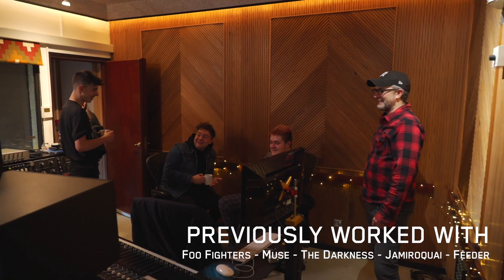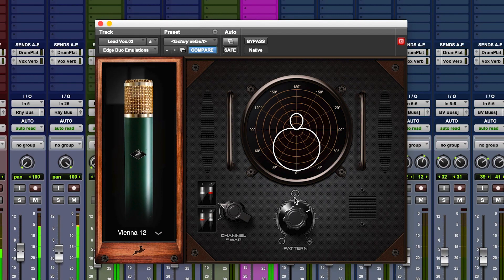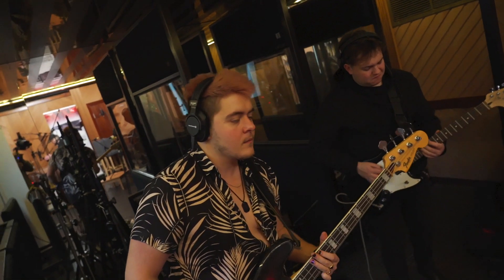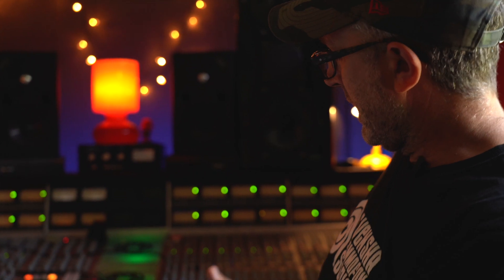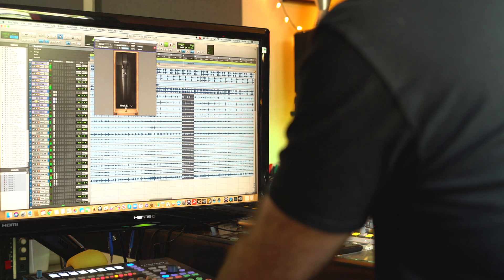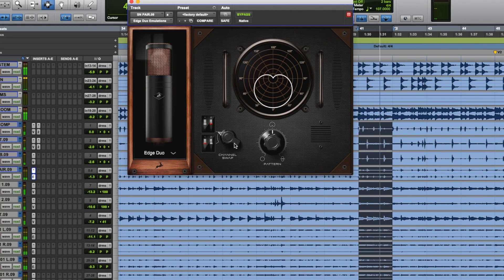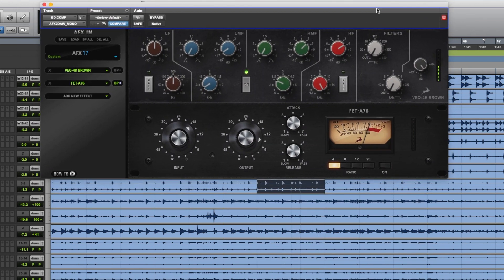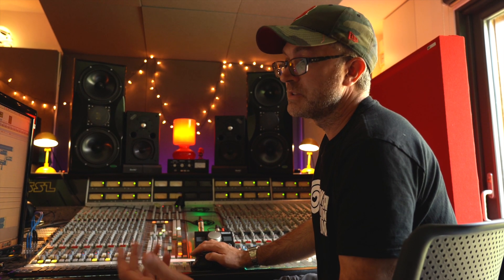Recording & Mixing Rock with Adrian Bushby | Session with Orion 32+ Gen 3 & Modeling Mics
Grammy-winning engineer Adrian Bushby (Muse, Foo Fighters, Placebo) stepped into RAK Studios prepared for an electrifying session. Nik Georgiev set up the Orion 32+ | Gen 3, and the three‑piece outfit Gnarlah were already rehearsing. Their track ‘’Follow Me’’ was recorded exclusively through the third generation of the interface connected to an API Legacy console and Edge Solo, Duo, and Verge modeling microphones. See how the session unfolded.